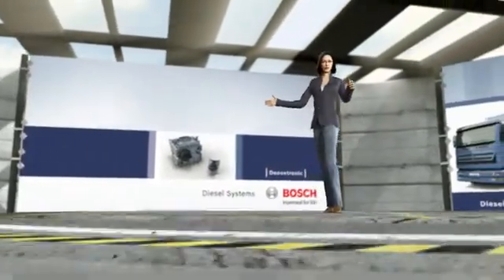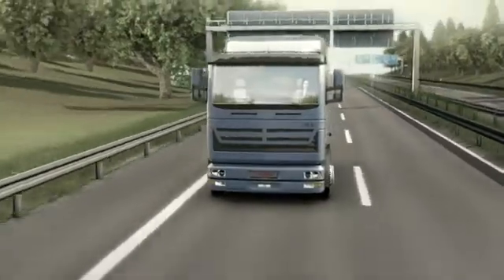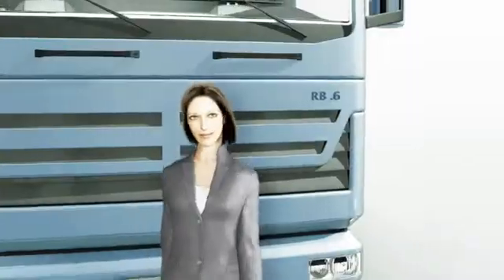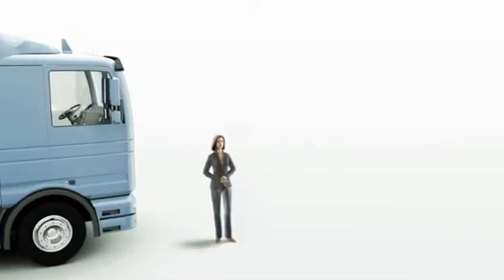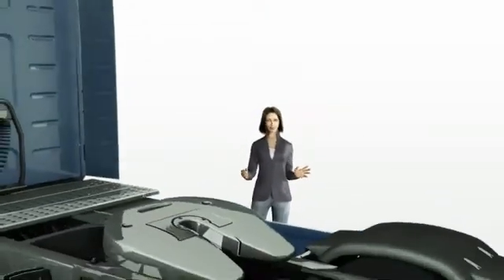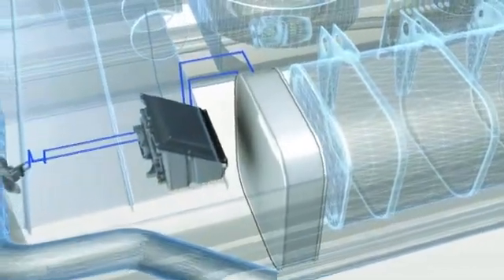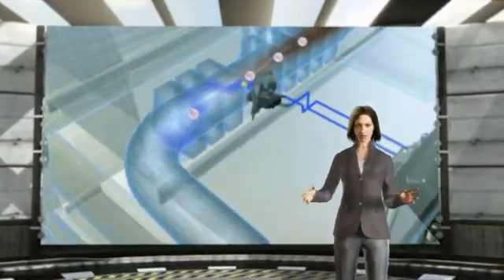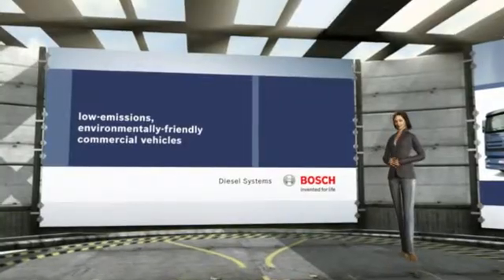BOSCH Denox2 en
Ovlašteni Bosch partner od 1970 godine. Prodaja auto dijelova, Bosch Diesel Center i Bosch Car Service.